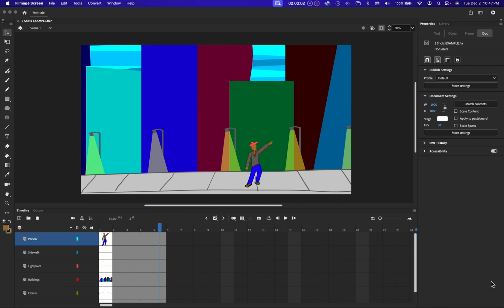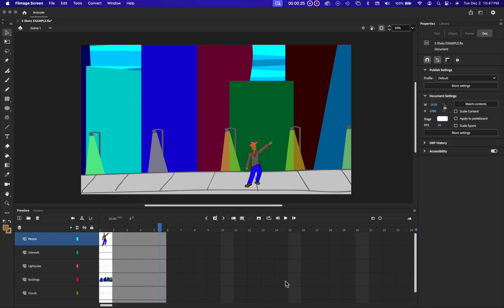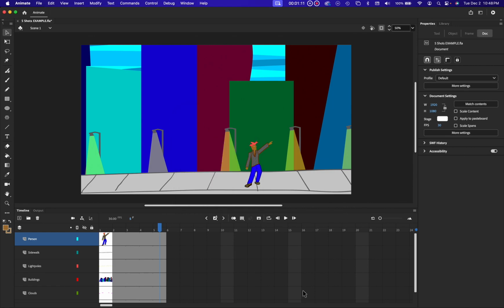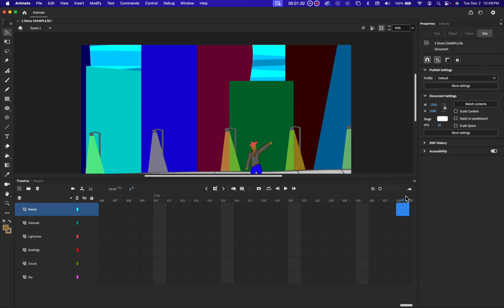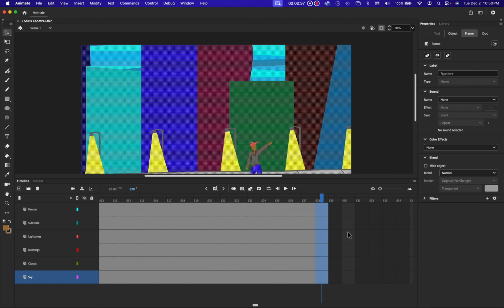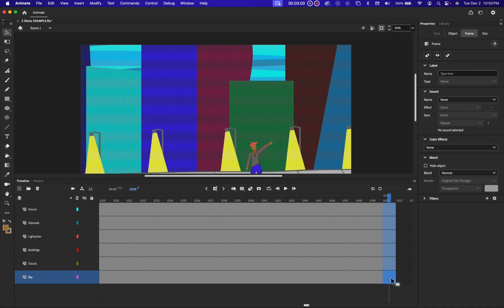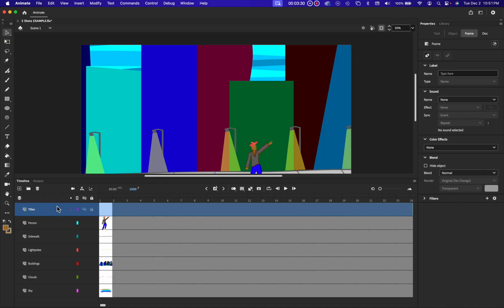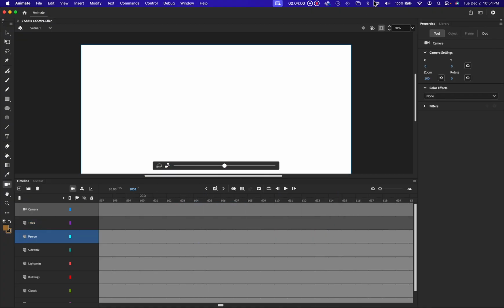5 Shots part 2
Instructions for the assignment "5 Shots" in Adobe Animate where students will use the camera to show a Close Up, Medium Shot, Long Shot, Extreme Close Up, and Extreme Long Shot.  In this video students will create a Text Layer and Camera Layer.